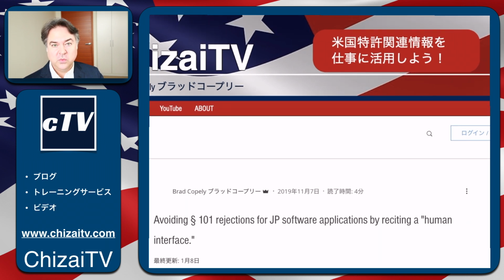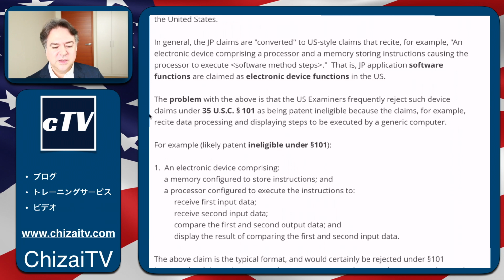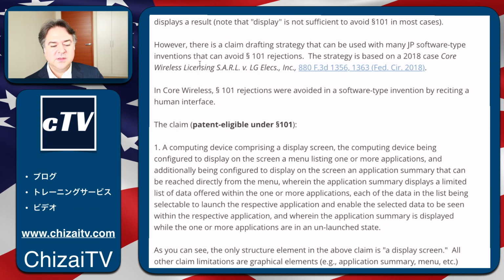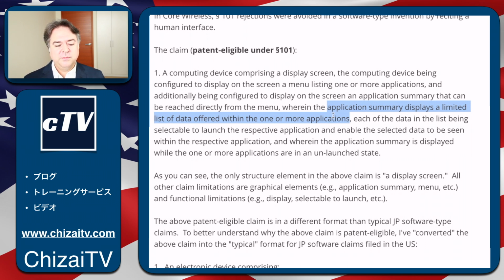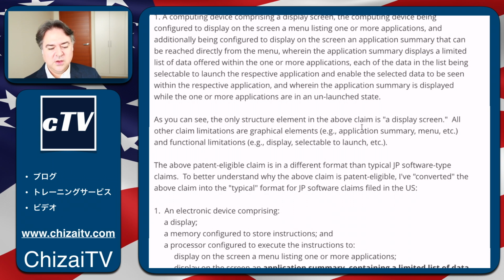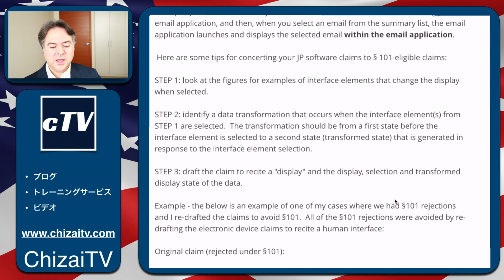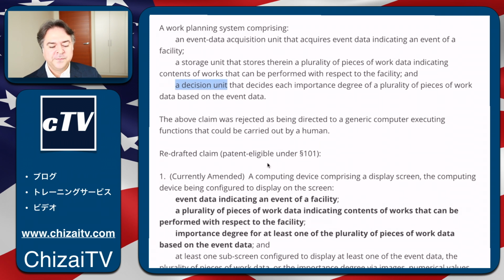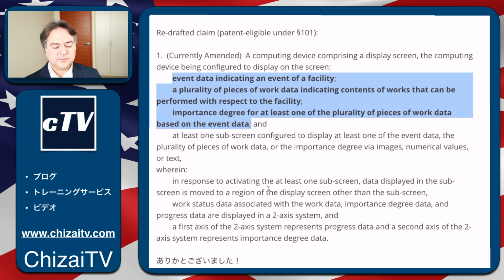35 U.S.C. § 101 - avoiding rejections for JP software inventions.